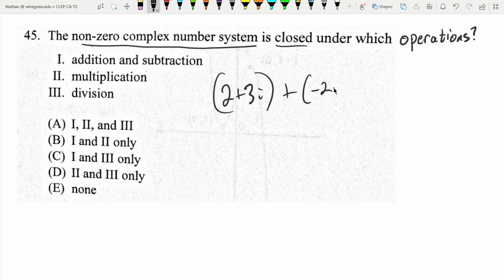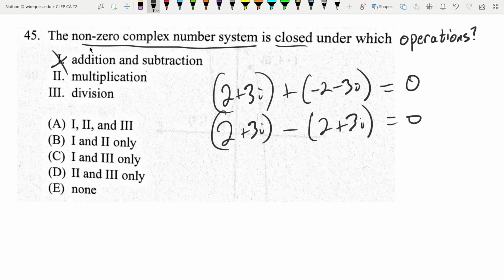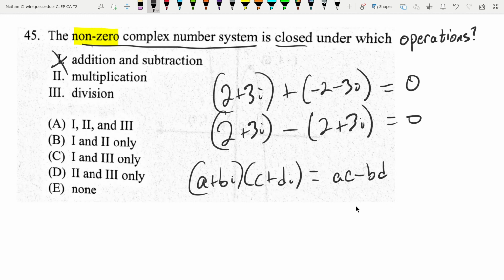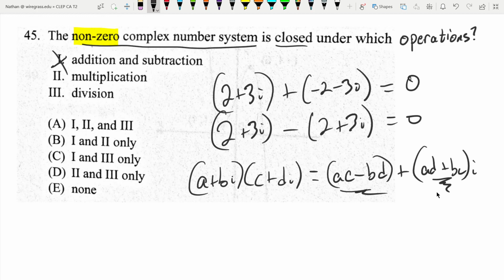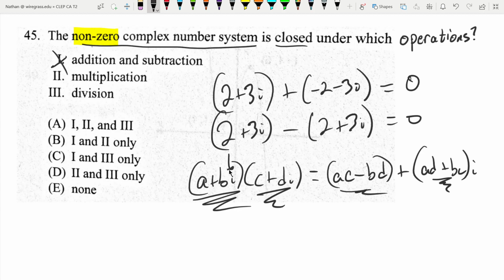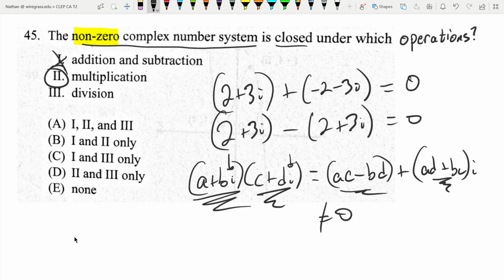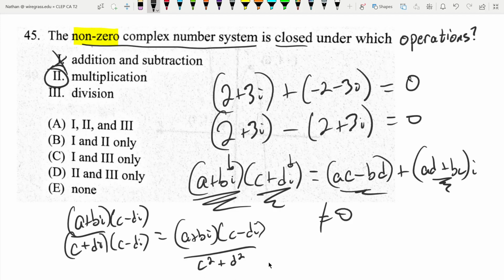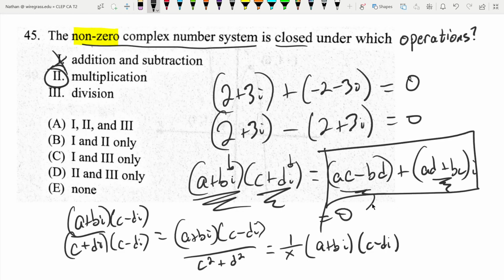Complex Numbers (Stated Problem Incorrect) (CLEP College Algebra T2 #45)